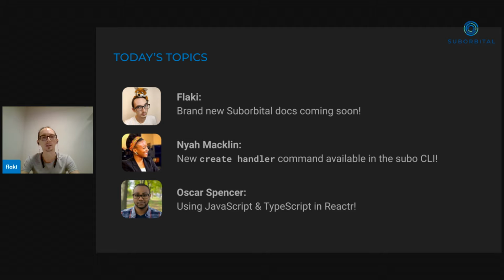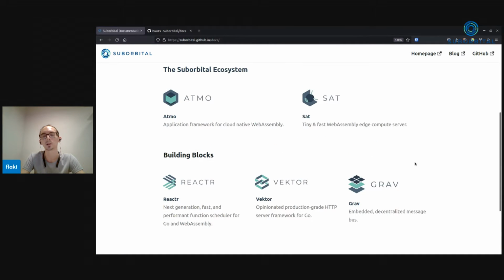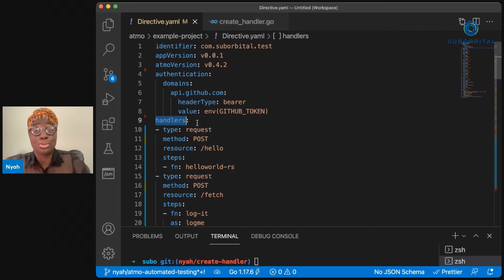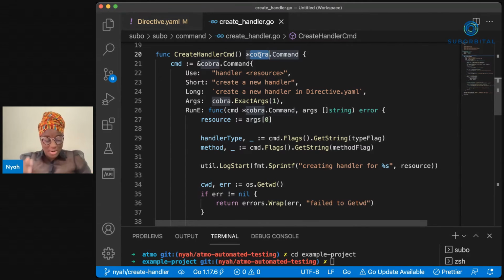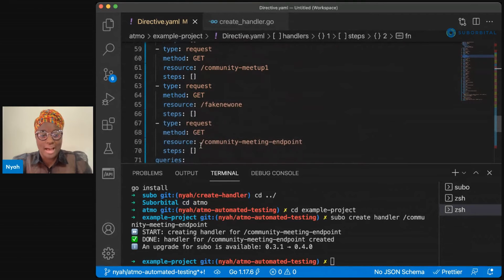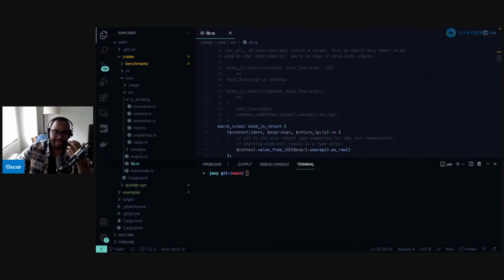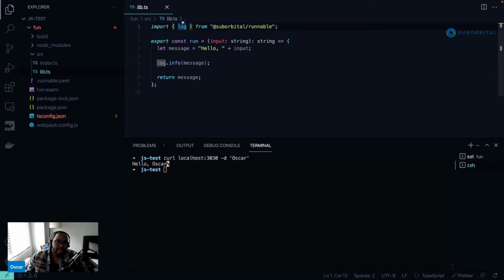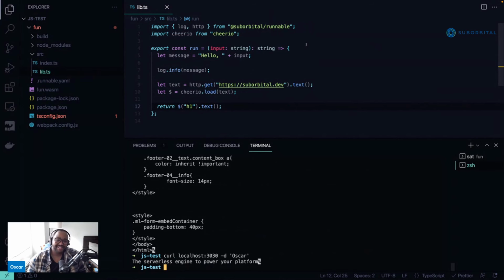Suborbital February Community Meetup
Check out what Suborbital has been up to this past month!

00:00-06:18 - Intro
06:18-12:35 - Flaki: Brand new Suborbital docs coming soon!
12:35-34:15 - Nyah Macklin: New create handler command available in the subo CLI!
34:15-59:52 - Oscar Spencer: Using JavaScript & TypeScript in Reactr!
59:52-1:04:37 - Question: What is the future of the ecosystem and how does debugging work?
1:04:37 - Question: Observalibility/monitoring and supporting Prometheus?